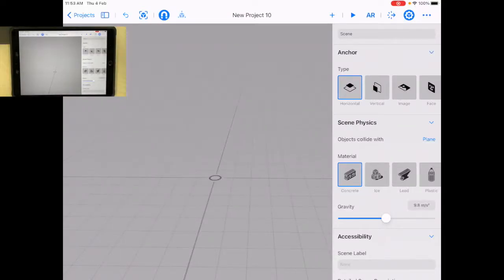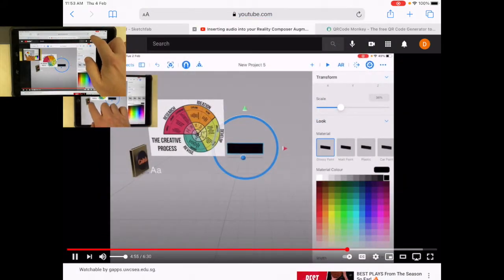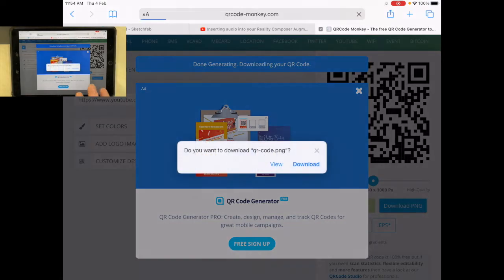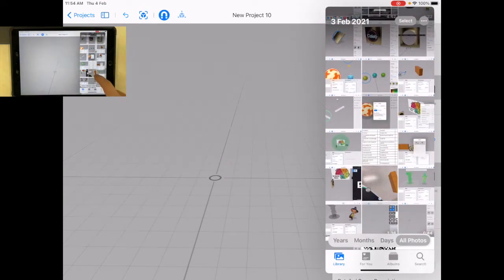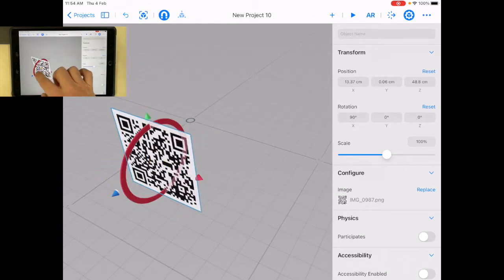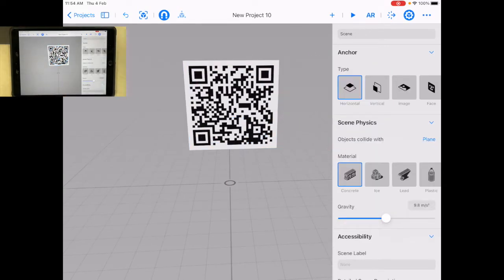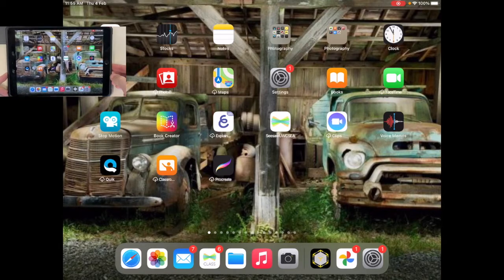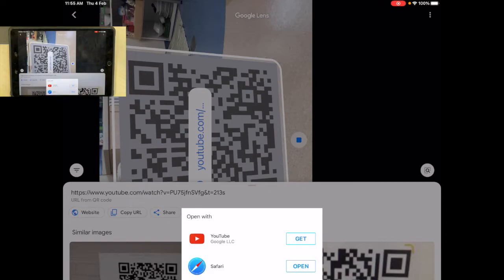Use a QR code to create a link out of Reality Composer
Lesson 16 - Create a QR code and put it into Reality Composer. Then when the viewer is in Reality Composer, they can take a screenshot of the link and open it in Google Photos which will take them to the linked URL